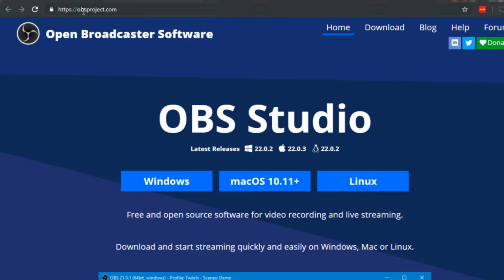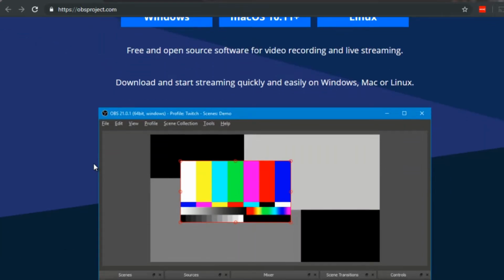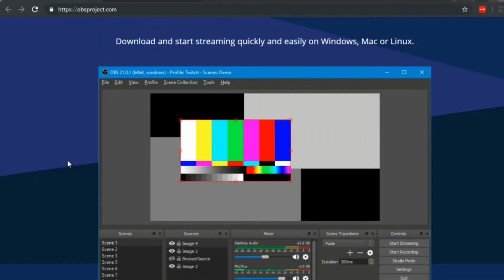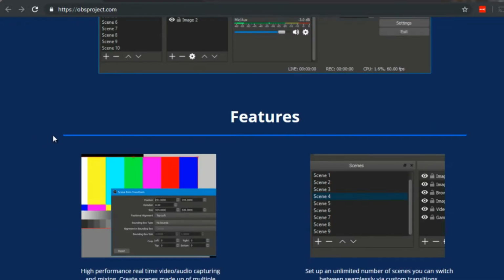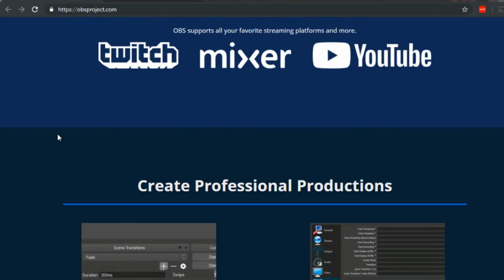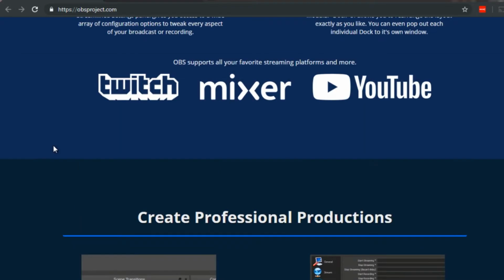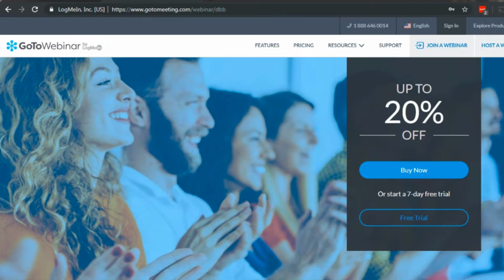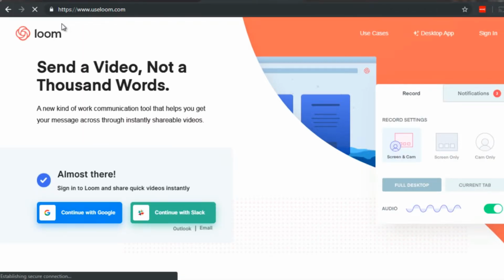Some Tips for Being Successful on YouTube part 3| How to earn money online?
Hello Friends! How are you? In this video I've covered some important topics of being successful on YouTube. This video contains more parts. So watch all parts of being successful youtuber and I hope these videos will be useful to you.